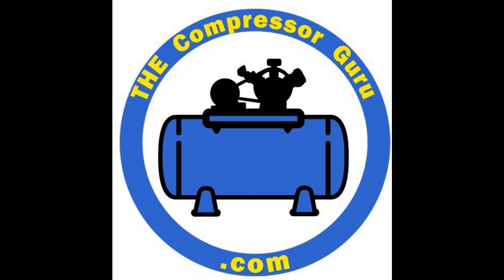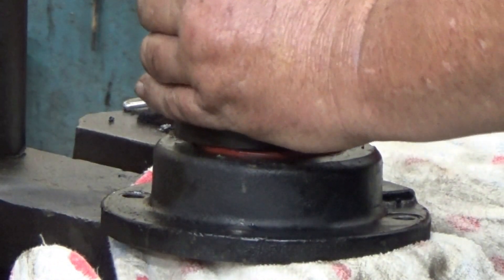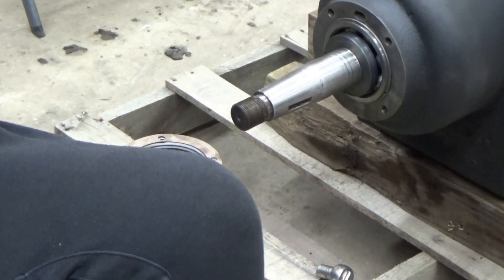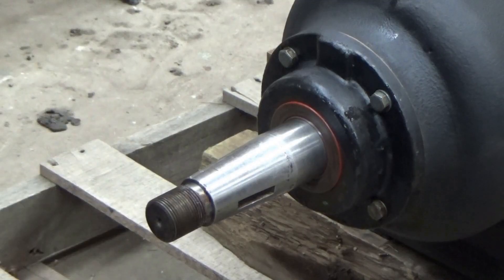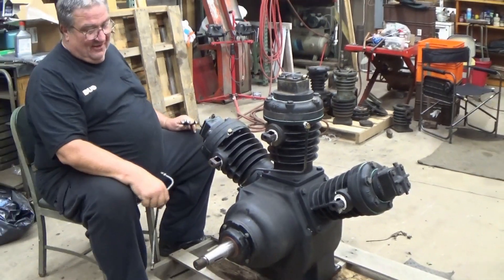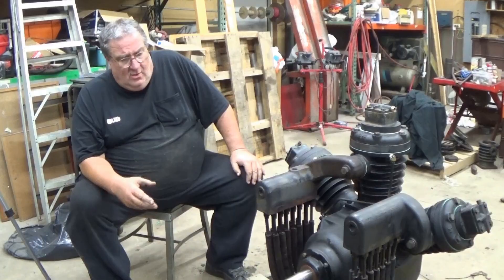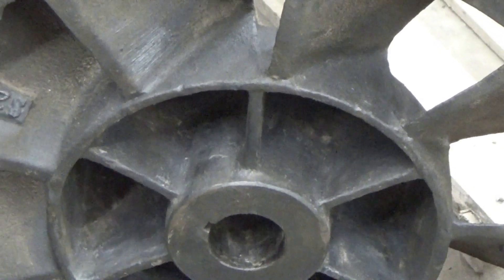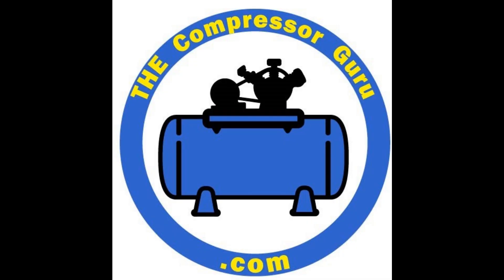Seal to the Wheel with and Innercooler in the Middle! S 5, E 11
Today THE Guru and Scott get a littl more done on the 15T . Short episode with announcement at the end.